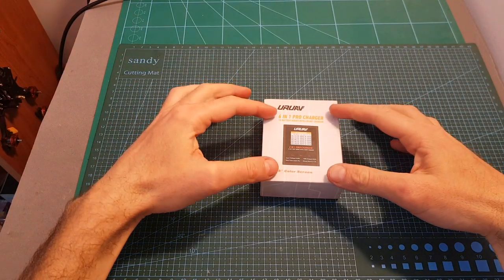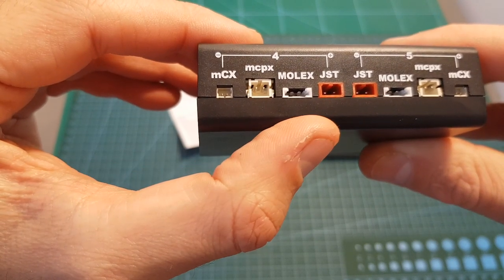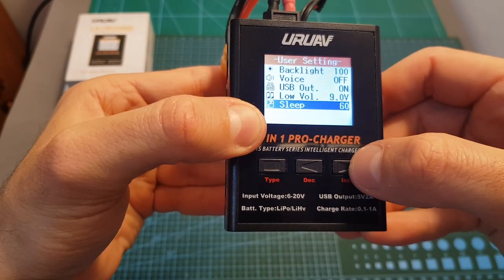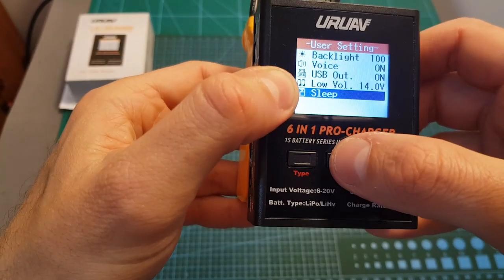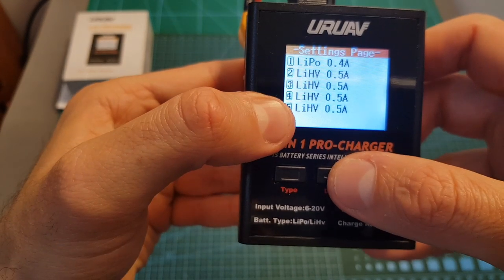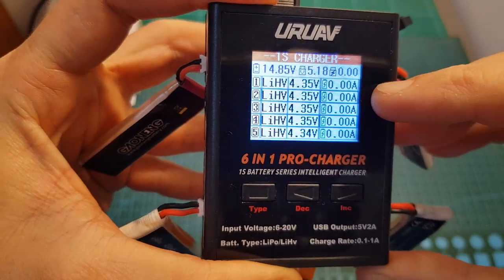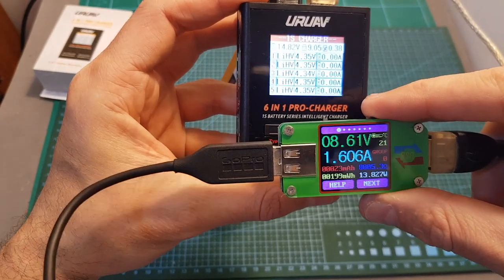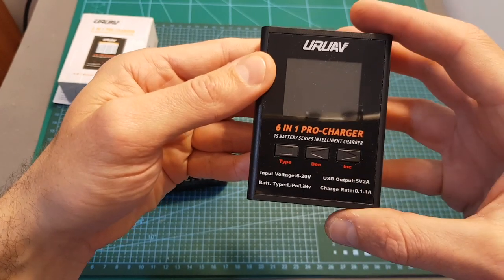URUAV 6 in 1 PRO LIPO/LIHV 1S Battery Charger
► UP-S6AC (6 way 1s version)

╠╗║╚╝║║╠╗║╚╣║║║║║═╣ I Really Appreciate Your Support!

Description:

Features:

The 6 IN 1 1S itelligent charger with six independent but identical channels, which can deliver 4.35W per channel. The charger is designed to accurately charge up to six single cell LiPo and LiHV batteriessimultaneously. The charging current can be adjusted from 0. 1-1.0Amps, the battery type,cell voltage, chargingcurrent and battery capacity can be displayed on the color screen.

Specification:

Input Voltage: DC 6.0V-20.0V
USB Output:QC3.0
Battery Output: 4.35V X6
Charger Power: Max.4.35WX6
Charger Current: (0.1-1.0A)X6
Battery Type: Lipo/LiHV
Battery Cell count: 1 Cell
Indication:1.8 inch color Screen
Support Battery Port: MCX/JST/Mcpx/MOLEX
Product Weight: 100g
Gross Weight: 120g
Product Size: 83X62X23mm
Packing Size: 88X67X28mm

Packaging Included:

1X 6-IN-1 PRO CHARGER